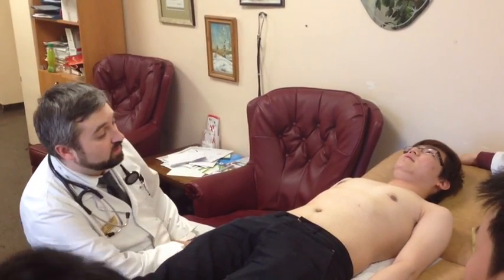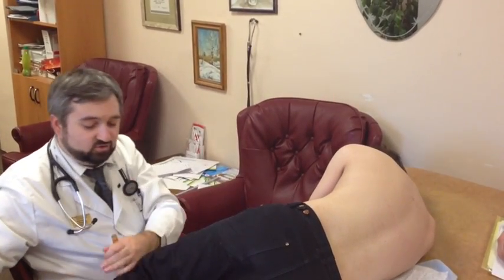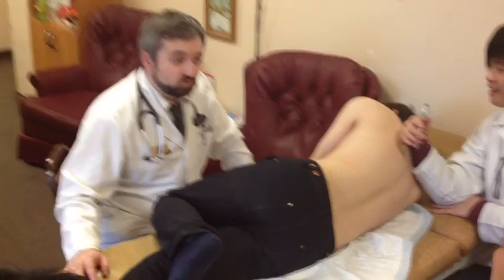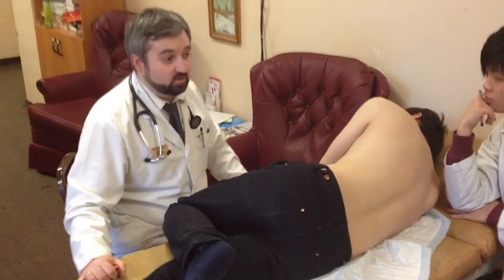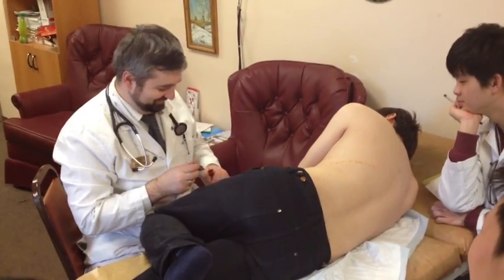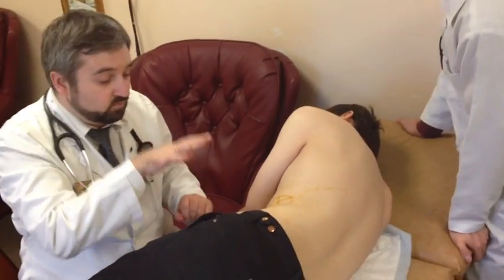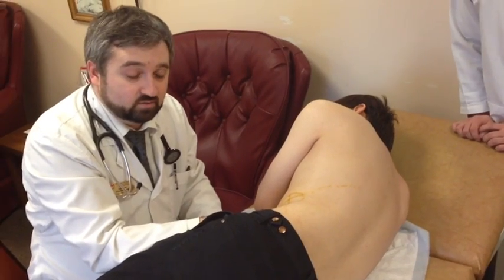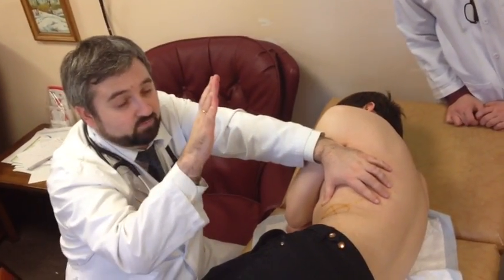Percussion & Palpation Of Spleen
Auscultation and percussion method